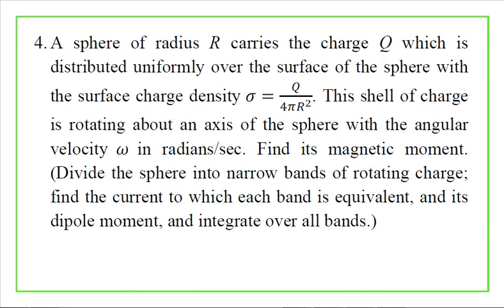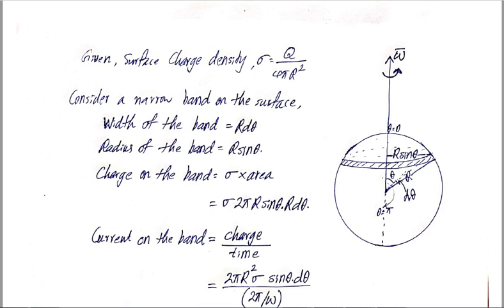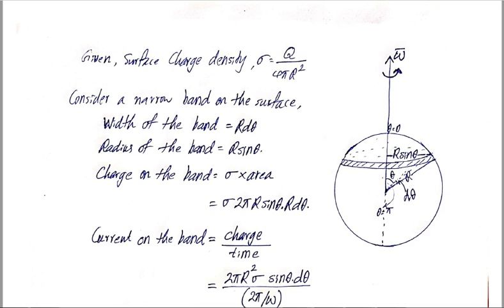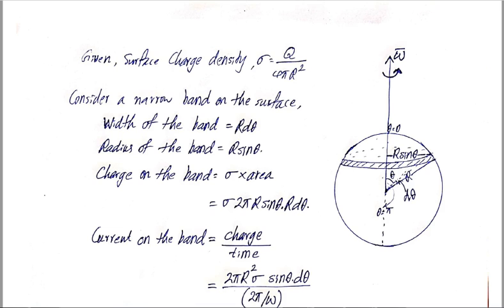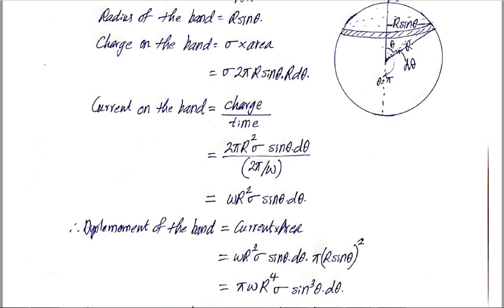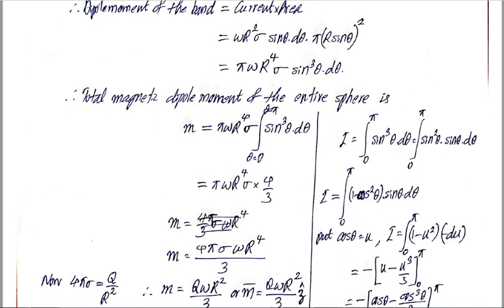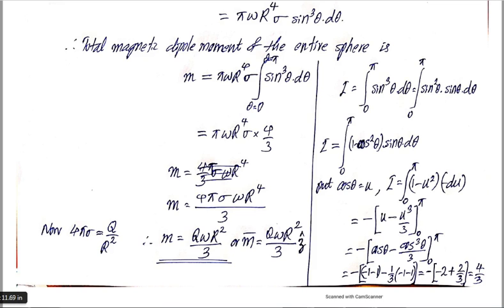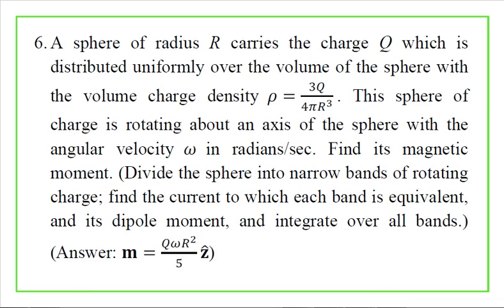Magnetic Fields In Matter Lesson 14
Magnetic Fields in Matter - Problems and Solutions - II